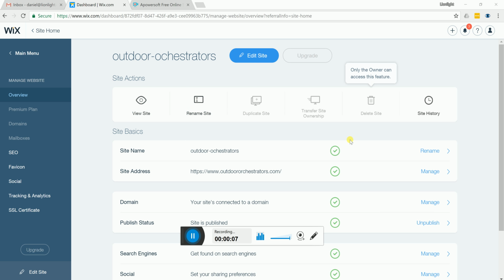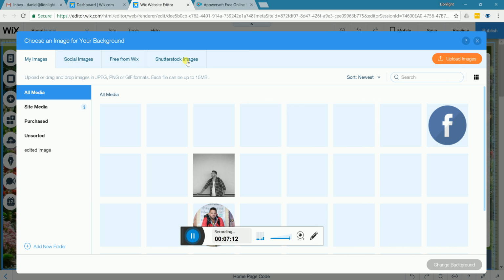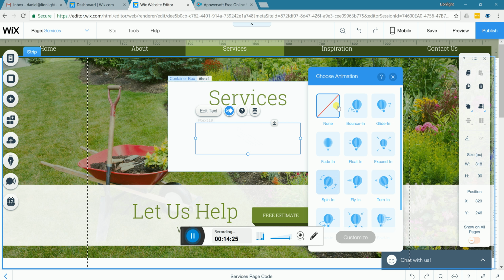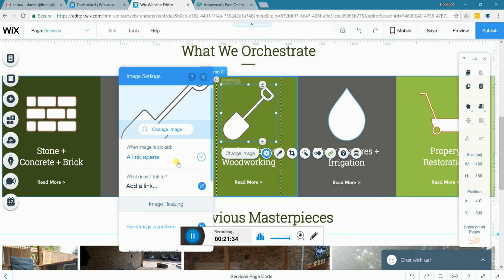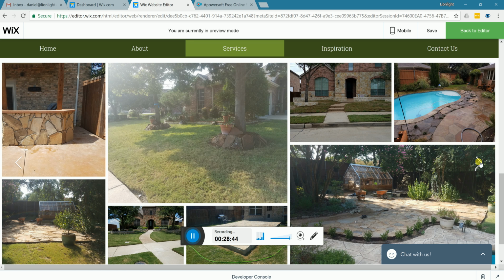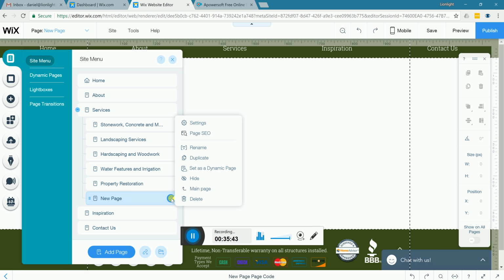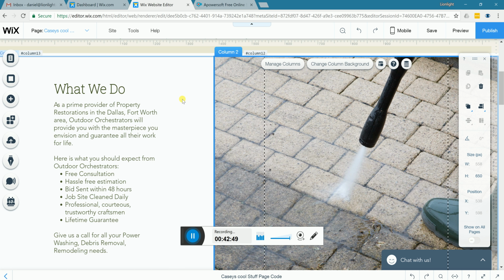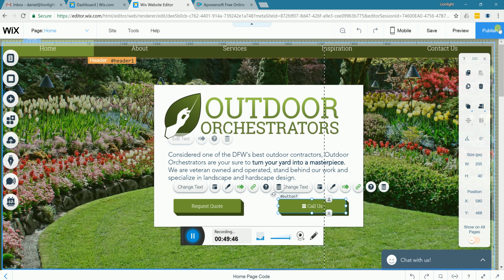Wix Website Walkthrough - Outdoor Orchestrators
How to:
Edit text
Edit buttons
Edit Image galleries
Edit strips
Add new pages
Adjust full width responsive pages